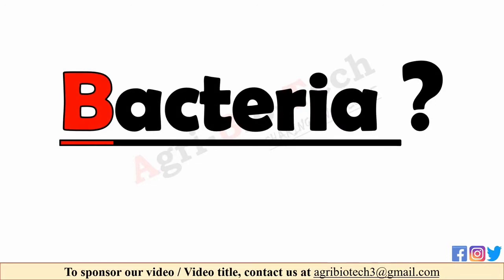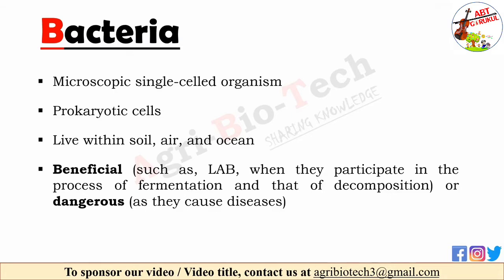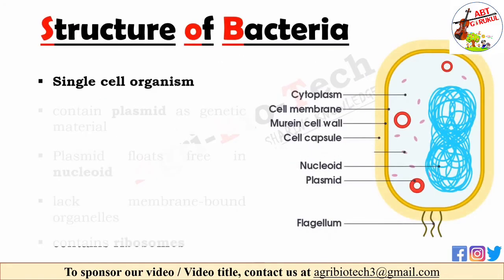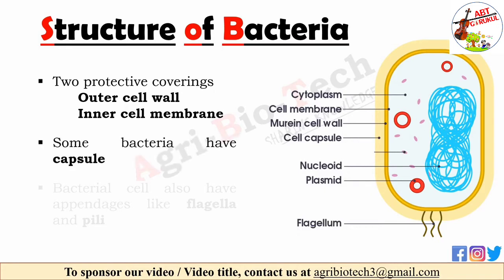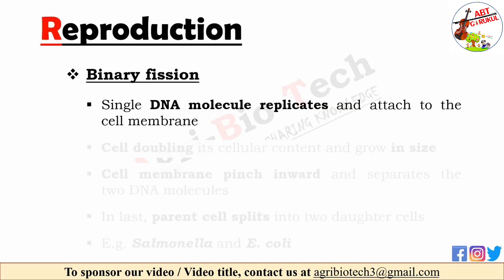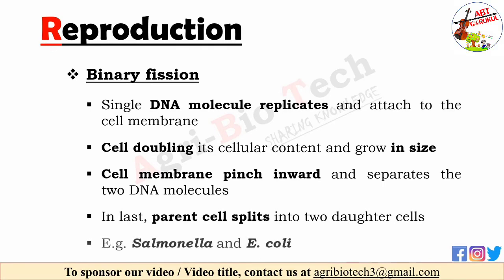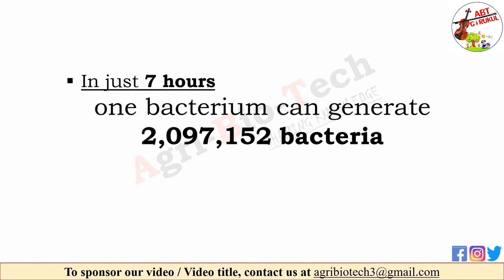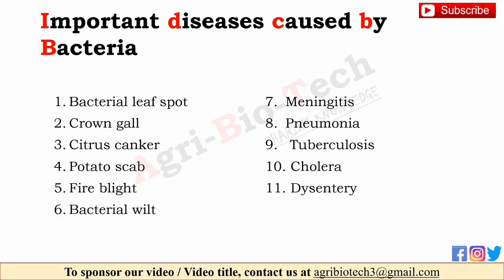Bacteria : Structure, Reproduction and important diseases caused by bacteria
|| ॐ शंकराय नमः||
|| Om Shankaraya Namah ||

This video contains structure and reproduction of bacteria.